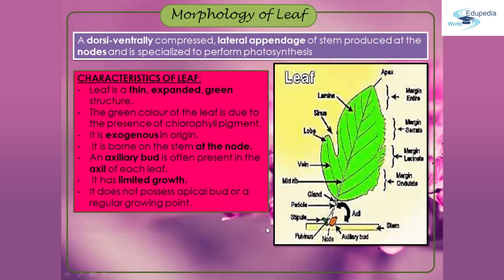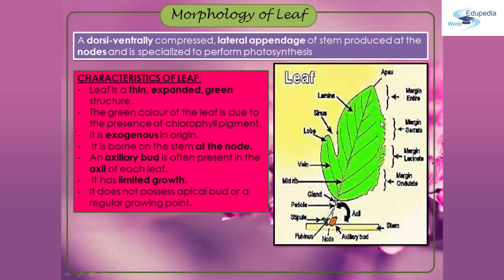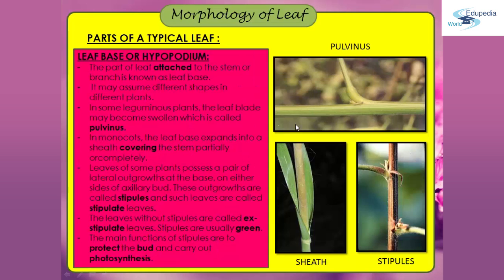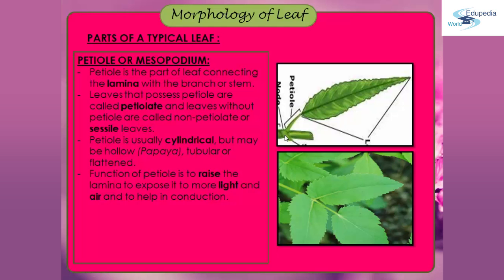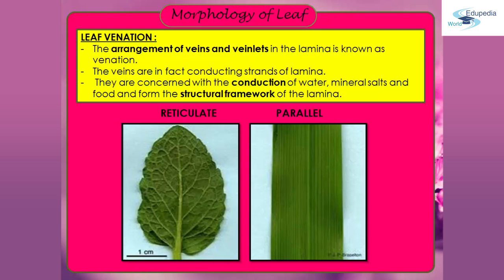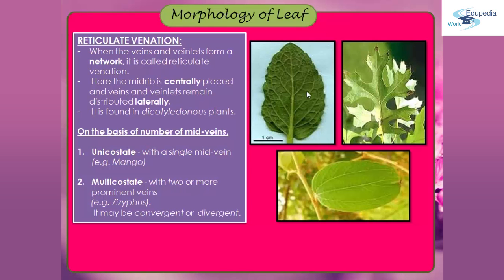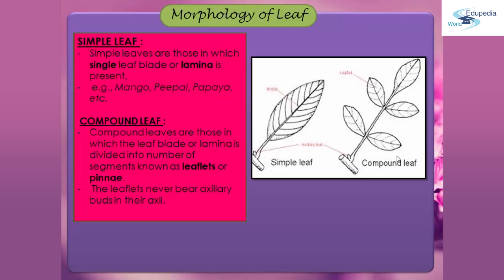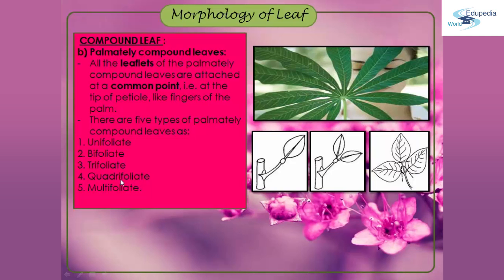Botany Grade 11 | Morphology Of Angiosperms | Morphology Of Leaf | Leaf Venation | Section 4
Botany 11:High School Learning

Section 4 | Morphology of Flowering Plants | Characteristic of Leaves | Leaf Venation;

Introduction (00:00:08 - 00:00:30)

Morphology and Leaf (00:00:31 - 00:06:20)

Parts of a Typical Leaf (00:06:24 - 00:12:14)

Leaf Venation (00:12:16 - 00:16:25)
- Parallel Venation
- Reticulate Venation
- Types of Reticulate Venation
- Types of Parallel Venation

Types of Leaves (00:16:32 - 00:21:12)
- Simple Leaf
- Compound Leaf